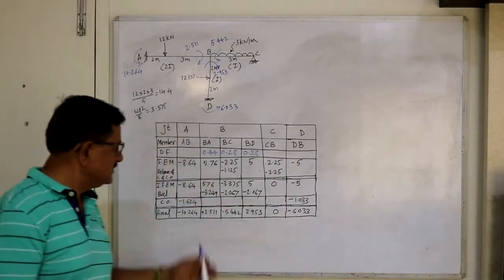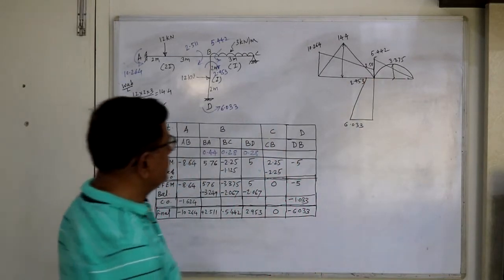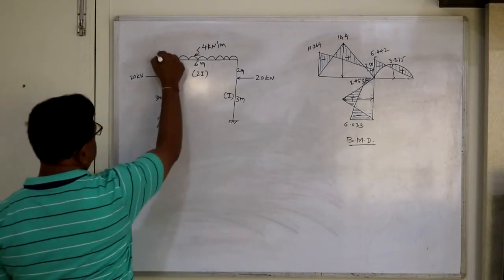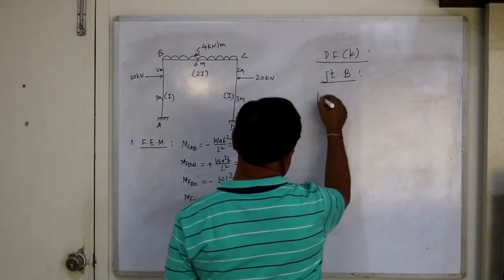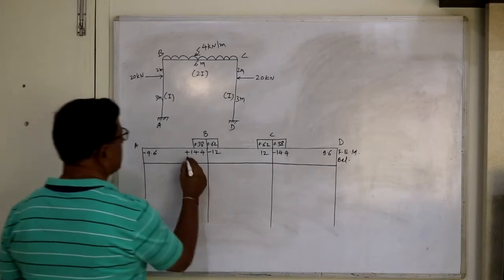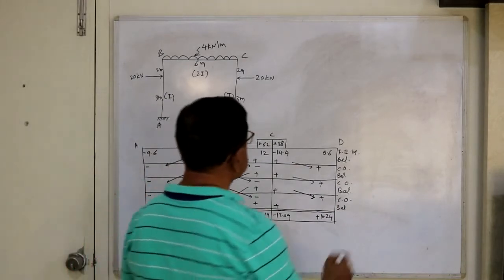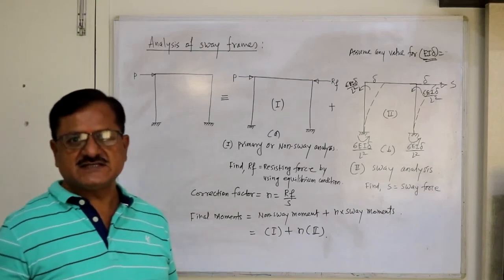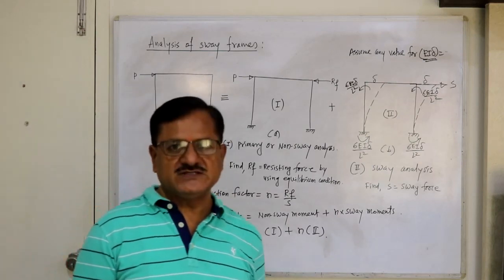Moment Distribution Method- Lecture 6, by Dr. S. N. Tande